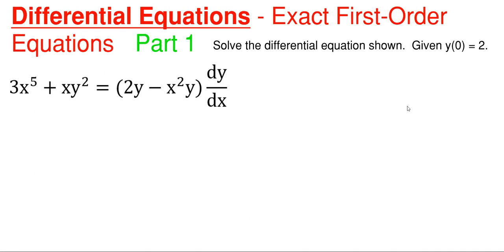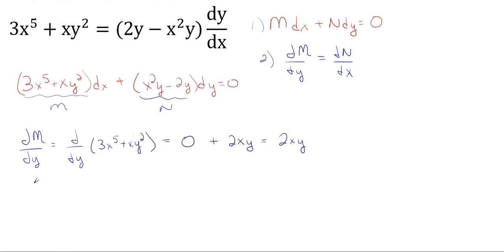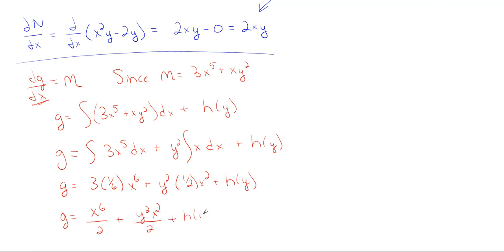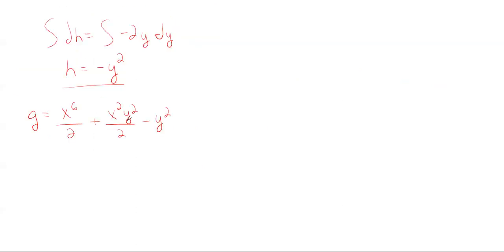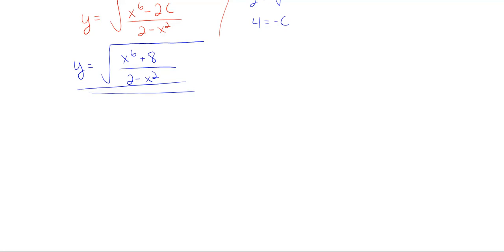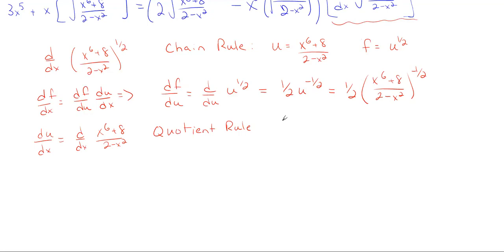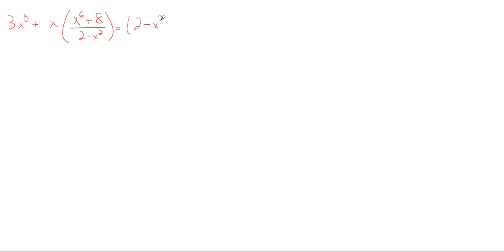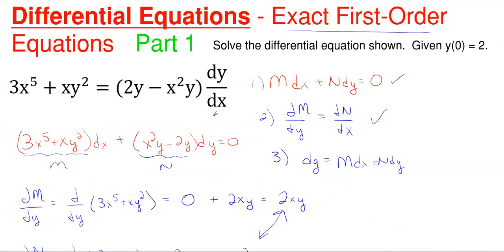An Interesting Exact First Order Differential Equation – Exact First Order Example 1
In this video, we solve the exact first order differential equation.  This problem is solved using Differential Equations methods and by using Calculus methods.

Problem statement:
Solve the differential equation shown.  Given y(0) = 2. 3x^5 = xy^2 = (2y – x^2y)dy/dx

Problem walkthrough steps:
- Rewrite the equation in form of Mdx + Ndy = 0
- Take partial derivatives of the M and N expressions to check exact first order.
- Integrate the M portion
- Find the constant equation
- Use the given boundary condition to solve for the unknown constant of integration
- Check answer

Topics of this problem include:
Differential Equations
Integration
Boundary Conditions
Constant of integration
Exact first order
Partial derivatives
Calculus
Chain Rule
Product Rule
Derivatives
Introduction differential equations
Substitution
3x^5 = xy^2 = (2y – x^2y)dy/dx

Differential Equations
Exact First Order Part 1
Exact First Order Example 1
College level
Professor Engineer
Professor_Engineer